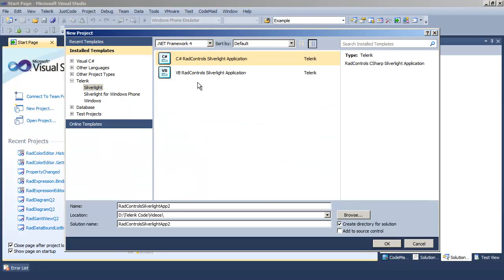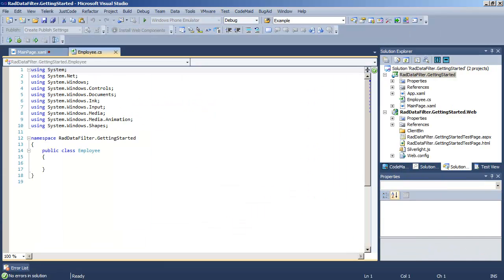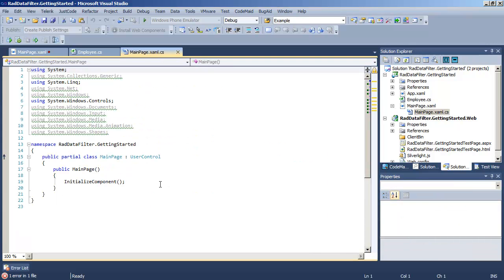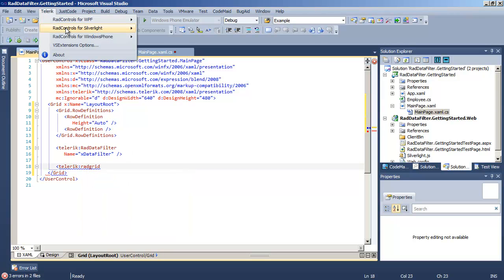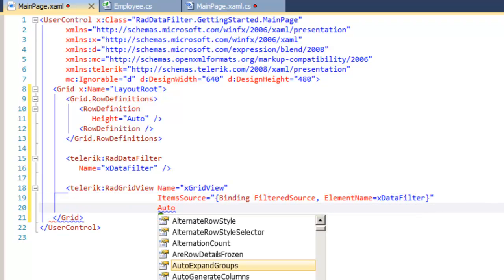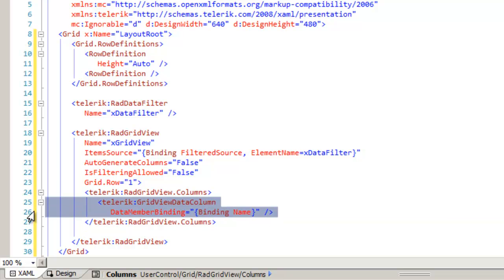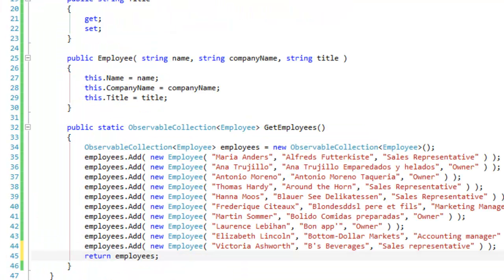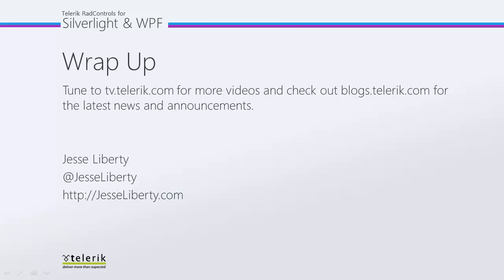Getting Started with the DataFilter control